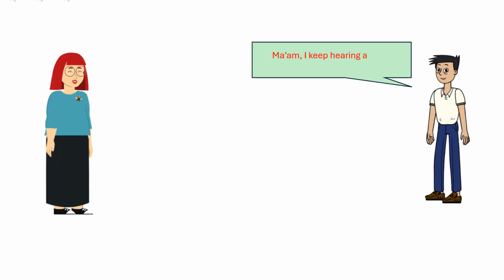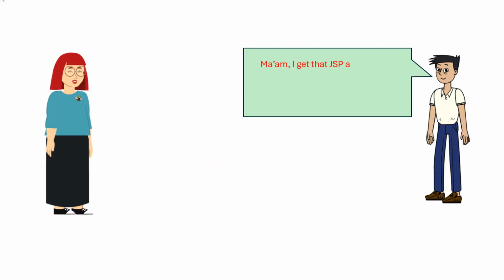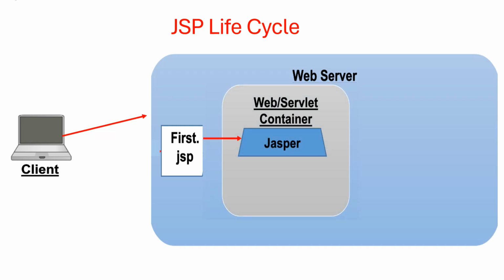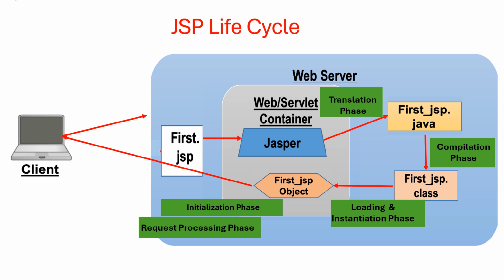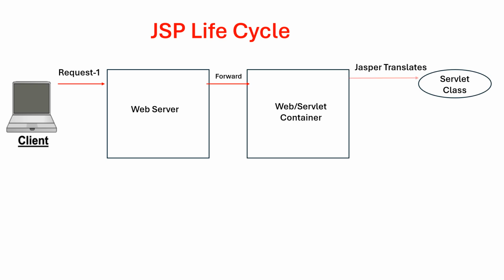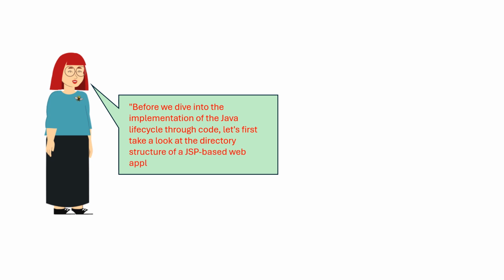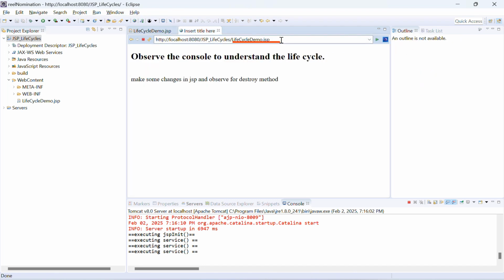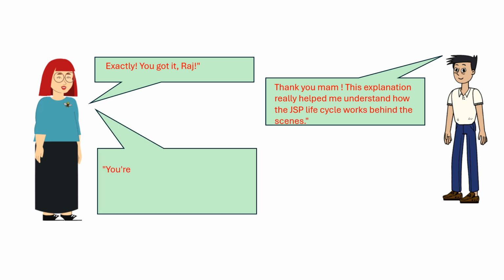Mastering JSP: Java Server Pages Explained | Full Presentation for Beginners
Unlock the fundamentals of JSP (Java Server Pages) in this comprehensive presentation.

Whether you're a student, beginner, or developer brushing up your skills, this video breaks down everything you need to know about JSP - from basic concepts to implementation examples.

What's Covered:

Introduction to JSP

JSP Syntax and Tags

Scriptlets, Expressions, and Declarations

JSP Lifecycle

• JSP vs Servlets

• Real-life Application Examples
Ideal for:

Computer Science students, Java developers,
 software engineers, and anyone preparing for technical interviews or web development projects.